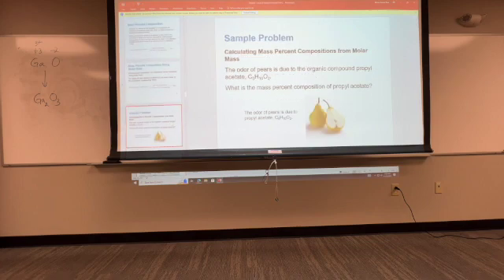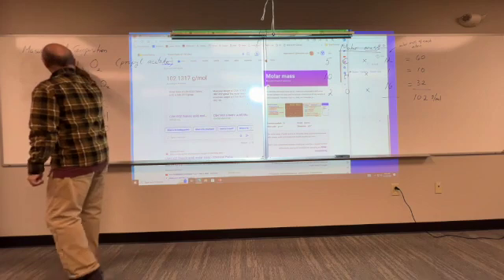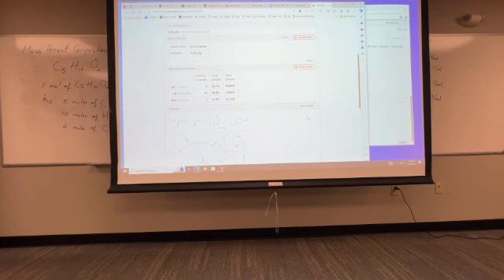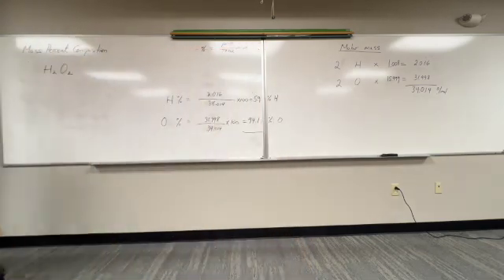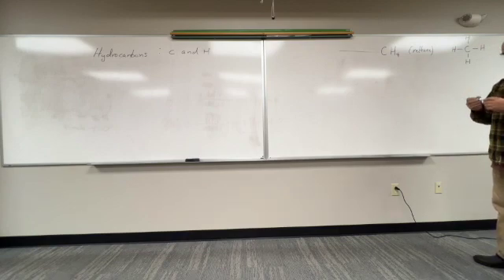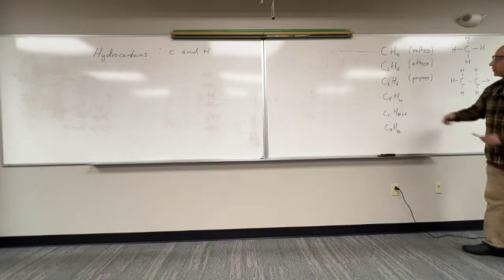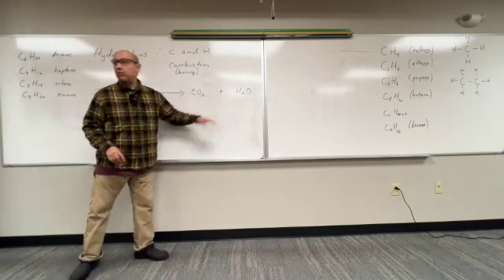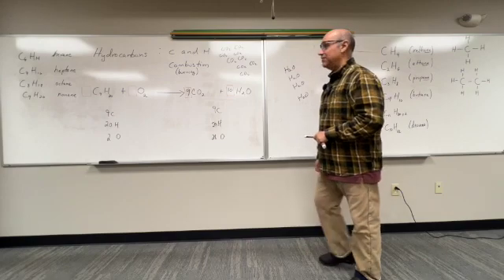Chapter 7 Part 2